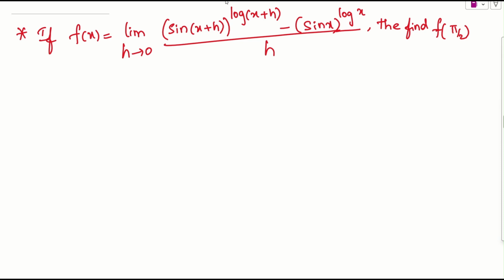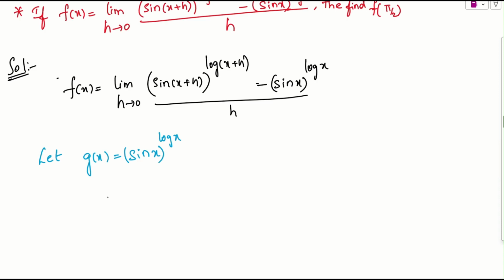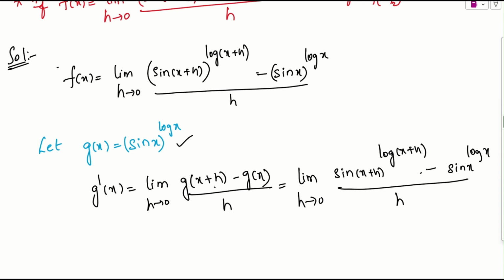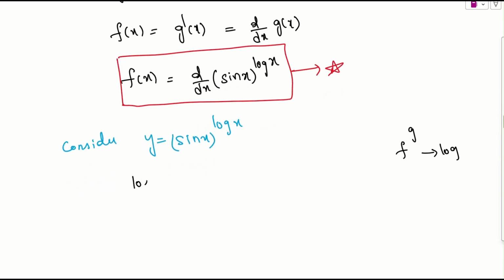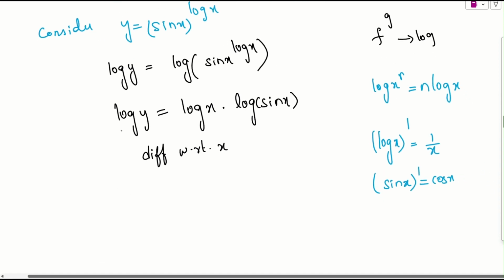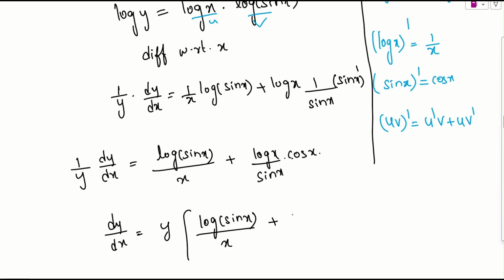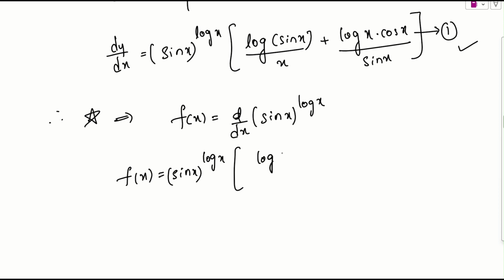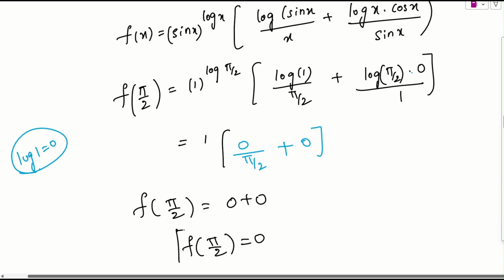𝑰𝒇 f(x)=𝒍𝒊𝒎𝒉→𝟎 𝐬𝐢𝐧(𝒙+𝒉)^𝐥𝐨𝐠𝒙+𝒉−𝐬𝐢𝐧 𝒙^𝐥𝐨𝐠 𝒙/𝒉 then find f(𝝅/𝟐) |jee mains important derivatives| math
1)𝑰𝒇 f(x)=𝒍𝒊𝒎𝒉→𝟎 𝐬𝐢𝐧(𝒙+𝒉)^𝐥𝐨𝐠𝒙+𝒉−𝐬𝐢𝐧 𝒙^𝐥𝐨𝐠 𝒙/𝒉 then find f(𝝅/𝟐)
2)jee mains differentiation problems
3) important problems on derivatives
4) class 11 derivatives important problems
5) class 12 derivatives important questions
6)how to solve derivatives easily
7) famous derivative problems
8) previous years jee problems
9) important board problems in maths
10) important differentiation problems for boards
11) problems on chain rule in derivatives
12) problems on product rule